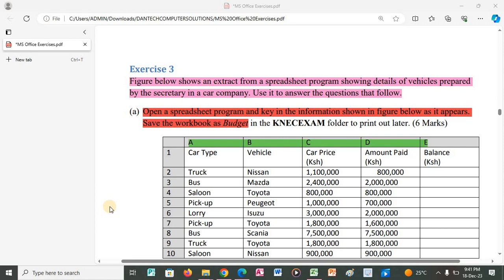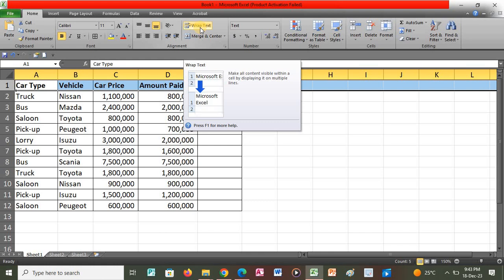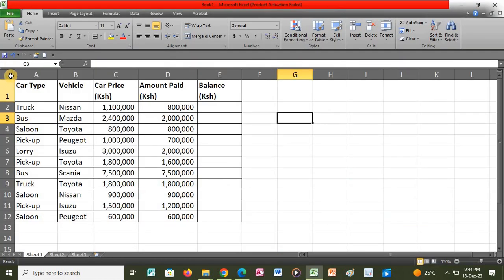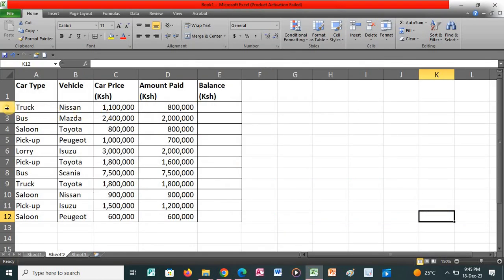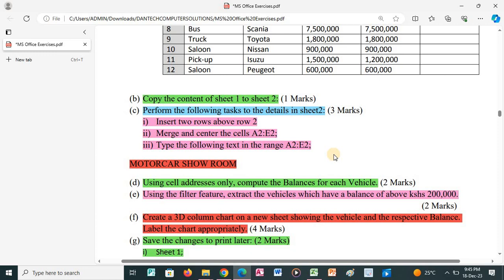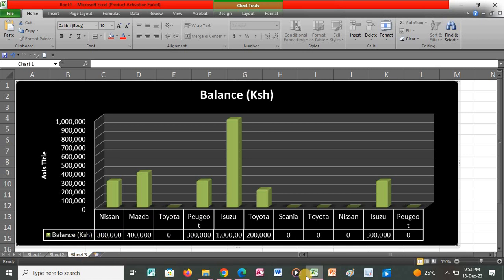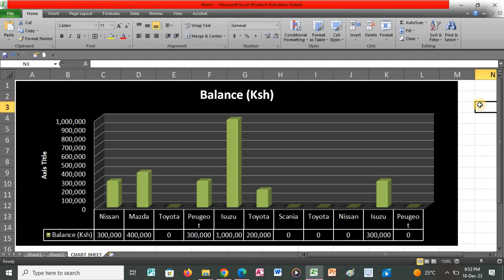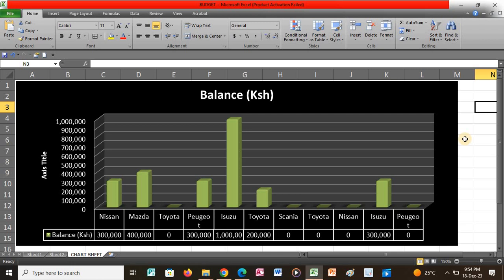Microsoft Excel Spreadsheet Exercise 3 by Daniel Maundu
Use of Microsoft Excel Functions and Formulas, Copying & Pasting information from one sheet to another, Filtering Data, and Inserting Charts.  @DANTECHCOMPUTERSOLUTIONS